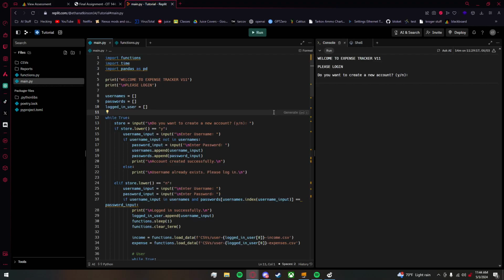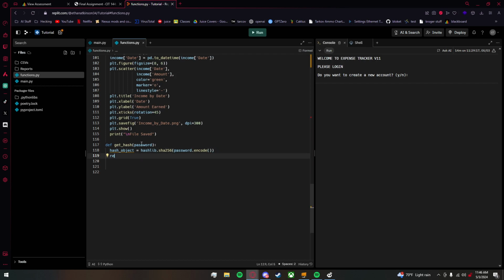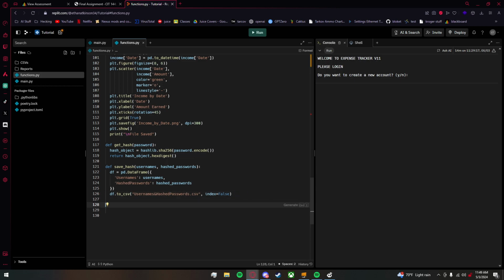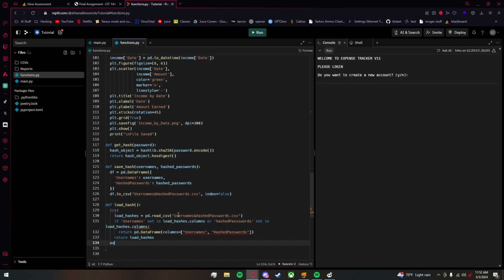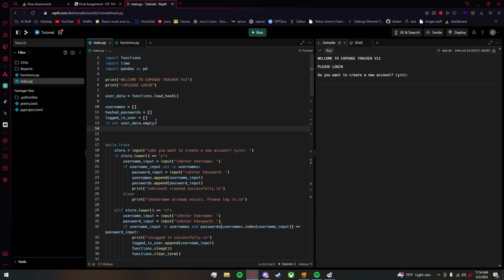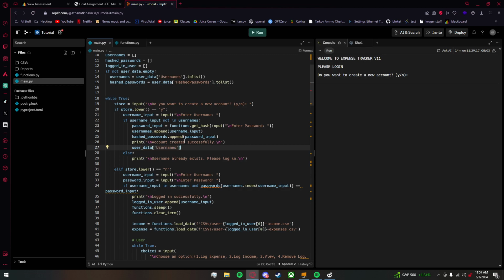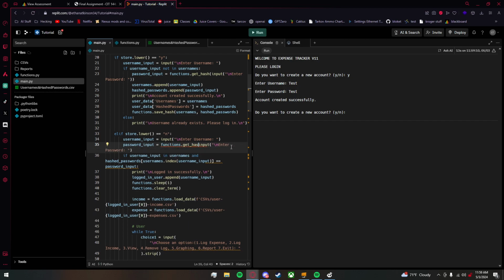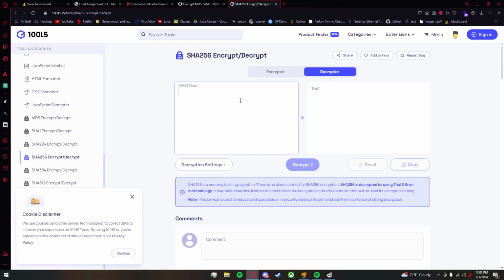Python Tutorial: Adding Hashing To An Expense Tracker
My Name is Ethan Atkinson and this is for my CIT 144: Python 1 Class